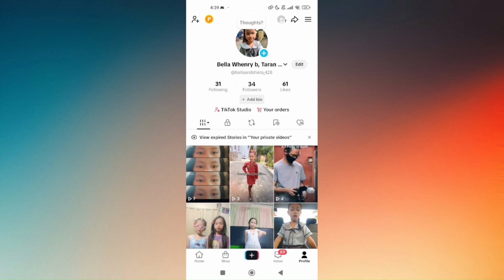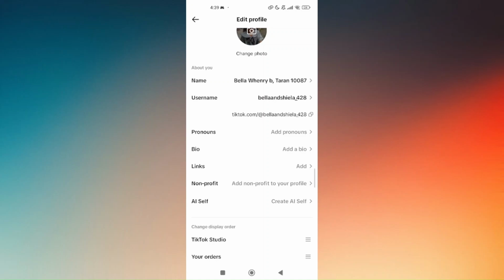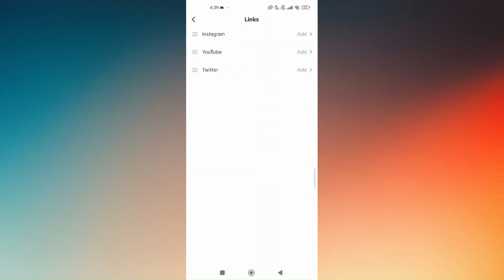HOW TO EASILY REMOVE LEMON8 LINK ON TIKTOK (QUICK & EASY)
In this video, I am going to show you how to remove the Lemon8 link on TikTok in 2025 with a full step-by-step guide. If you've linked your Lemon8 account to your TikTok profile but want to remove it, this tutorial will walk you through how to easily disconnect the link.